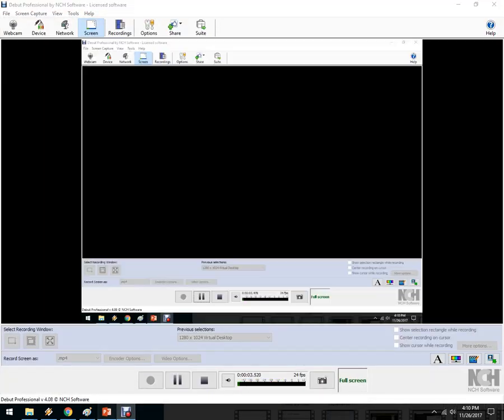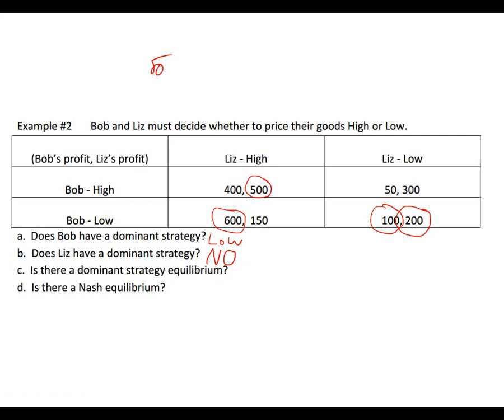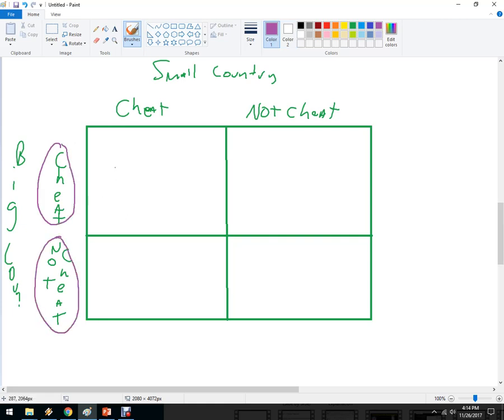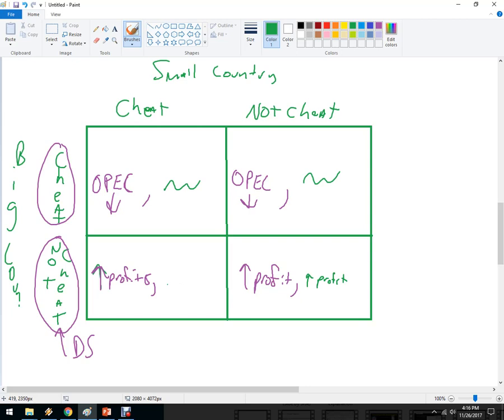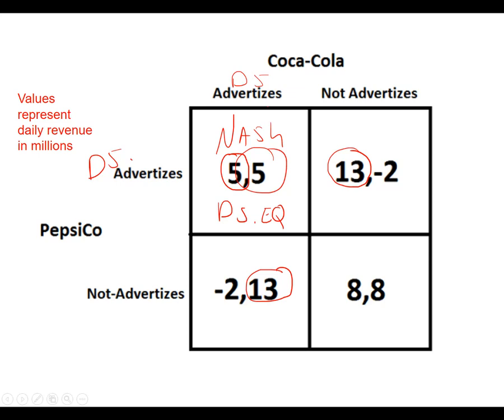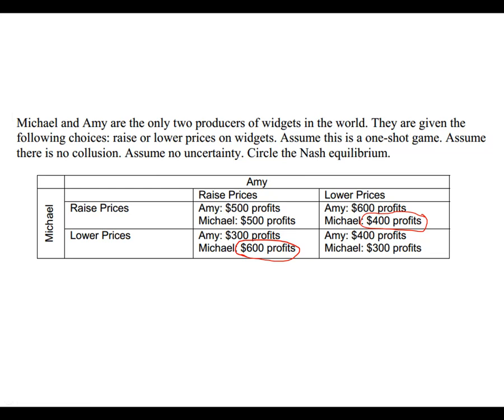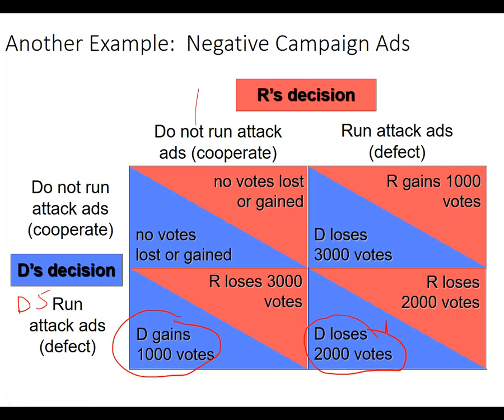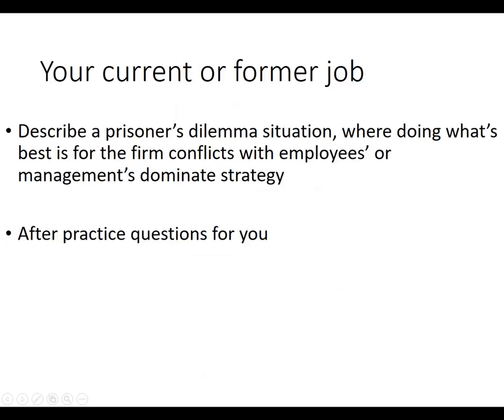Game Theory Examples and paper discussion